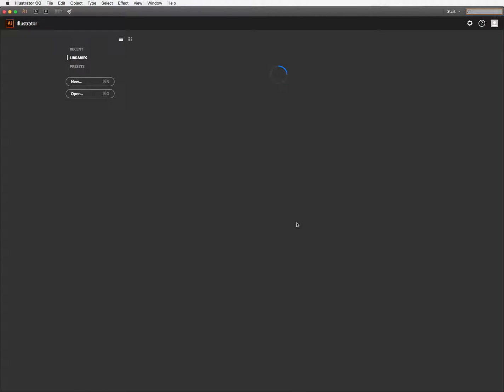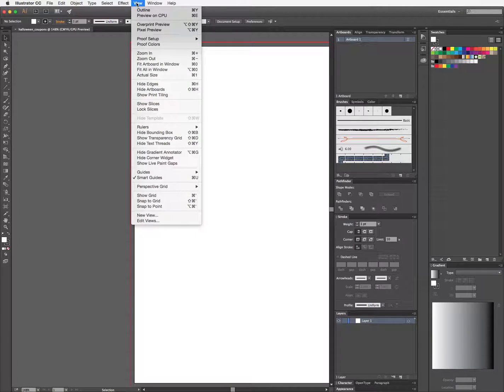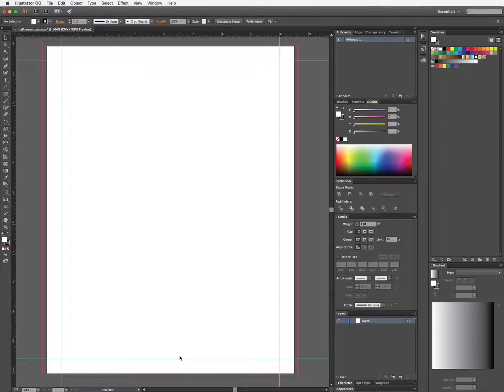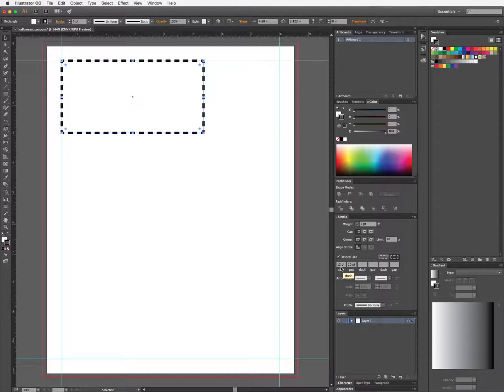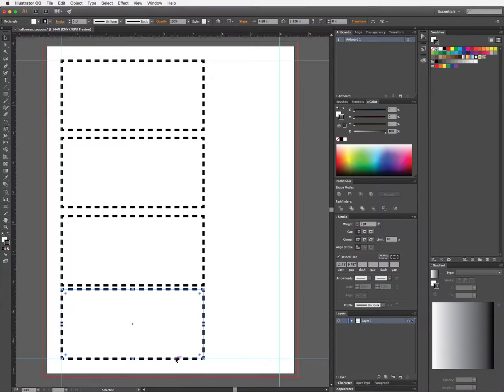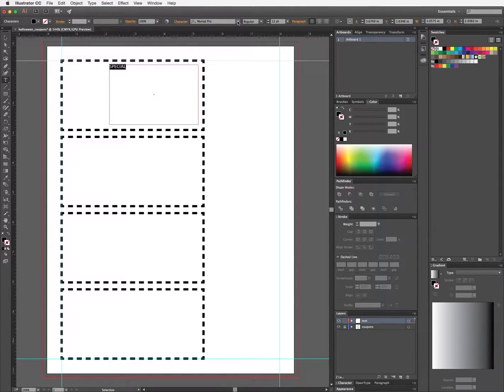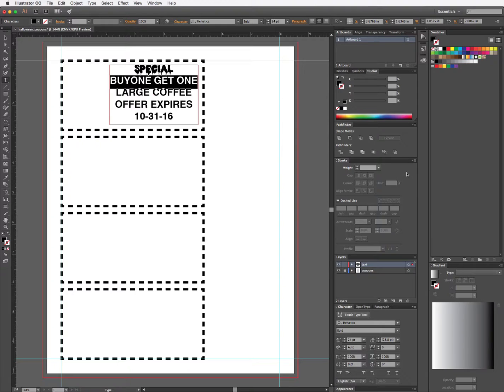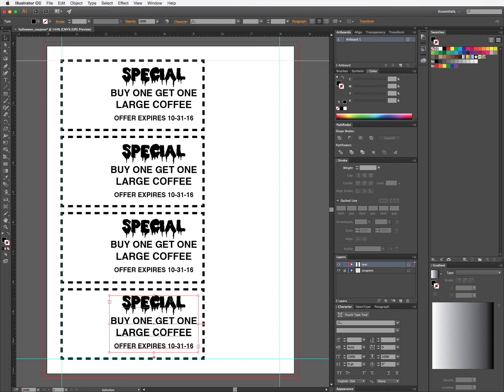Adobe Illustrator - Coupons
Create a bleed, use rectangle tool, stroke panel, custom font, character/leading.